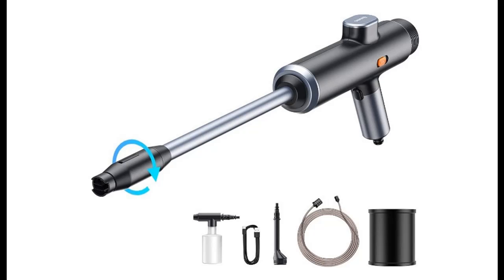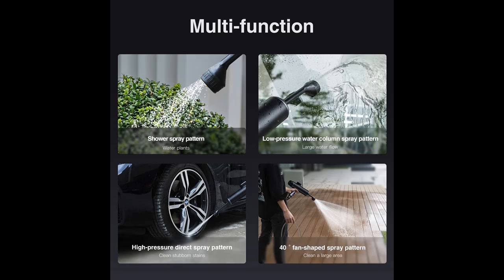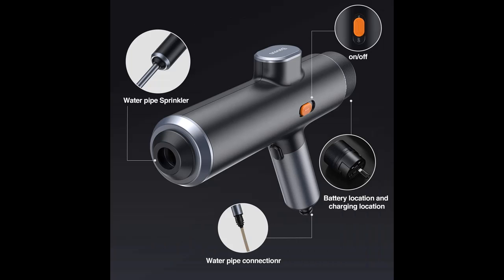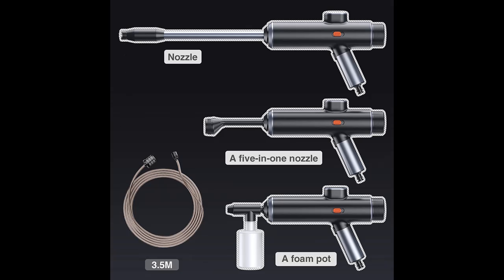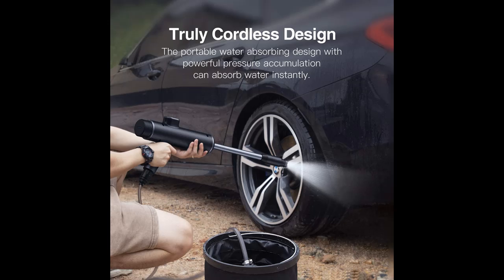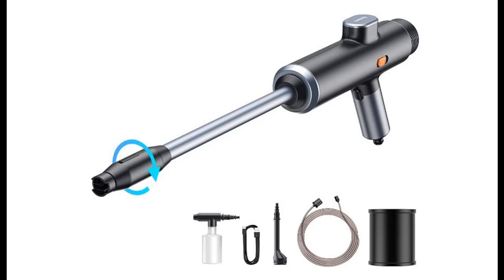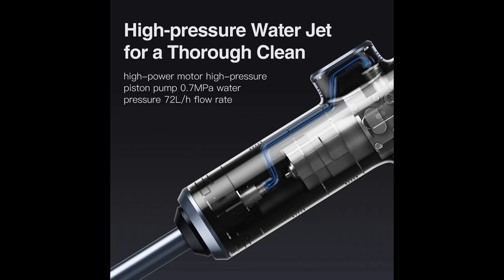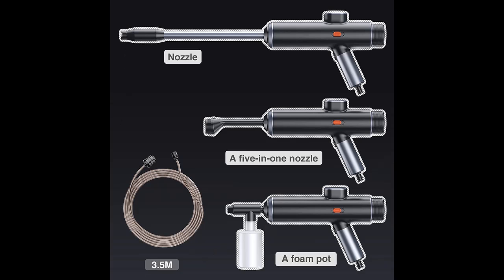Baseus Car Washer Machine 50W 0.7Mpa Portable Cordless Pressure Washers with 3.5 M Water Pipe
Short overview information and/or buyers reviews of Baseus Car Washer Machine 50W 0.7Mpa Portable Cordless Pressure Washers with 3.5 M Water Pipe Cleaning Kits for Cleaning Car / Fences/Patios/Garden [FULL-TEXT-INFORMATIONS]➤➤➤

Baseus Car Washer Machine 50W 0.7Mpa Portable Cordless Pressure Washers with 3.5 M Water Pipe Cleaning Kits for Cleaning Car / Fences/Patios/Garden